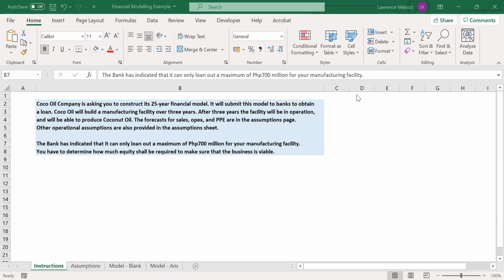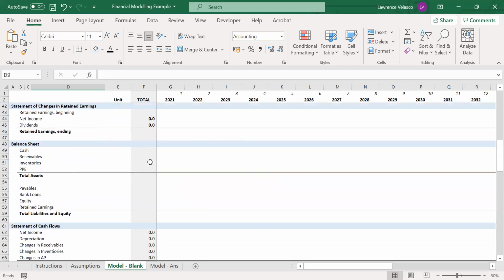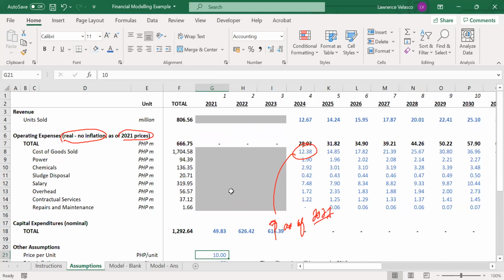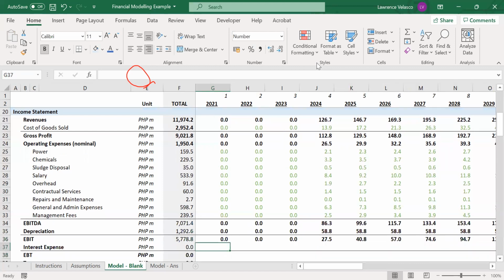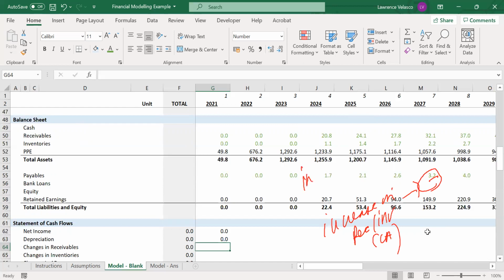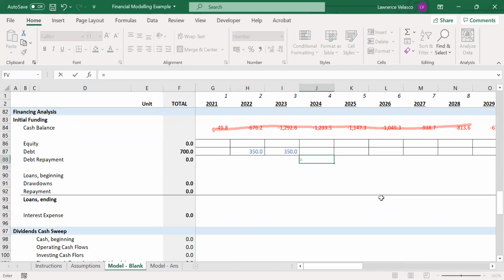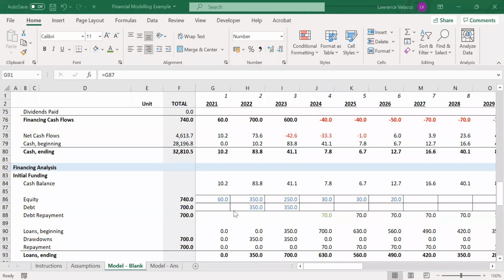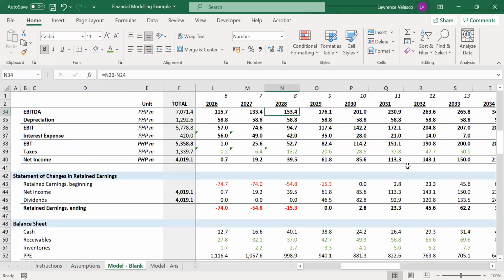4.1 Financial Modeling Example